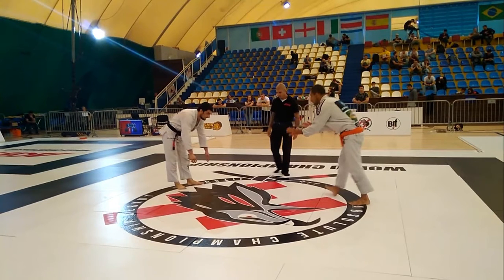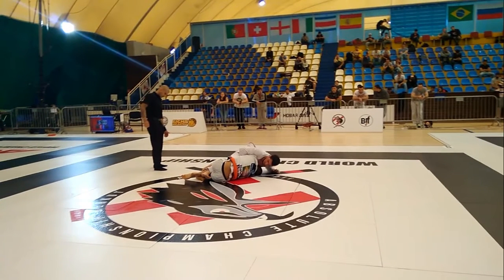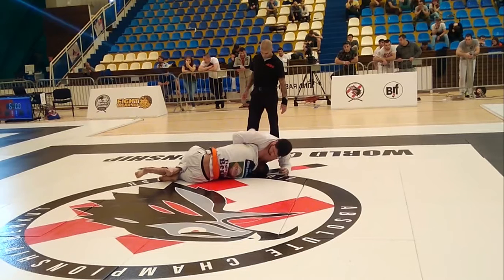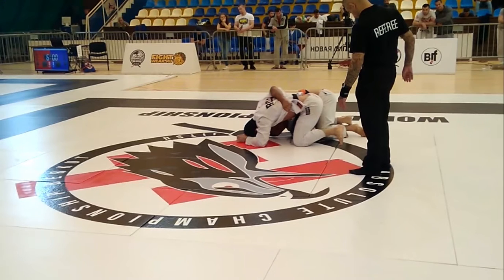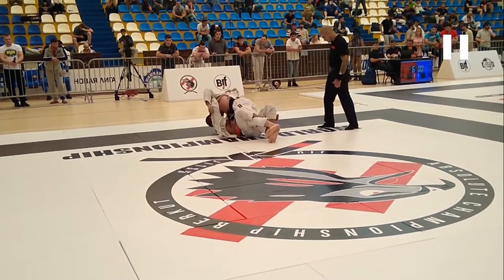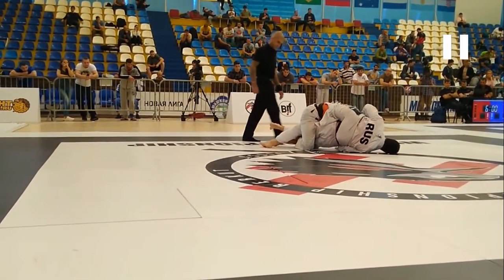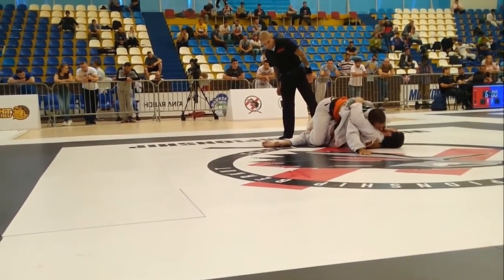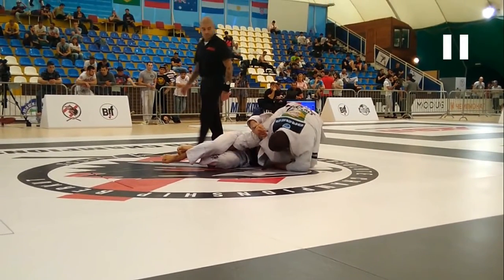Mermaid Guard in Action (BJJ match breakdown)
Mermaid Guard in Action - As promised, here is the breakdown of a BJJ match where I used the Mermaid Guard to initially control my opponent and later sweep and secure mount.

You can see for yourself efficacy of this position and learn how to do use it in your game.
For the explanation of this technique, check out last week's video

If you want a boost to your game, check out my instructionals on BJJ Fanatics (more coming soon):